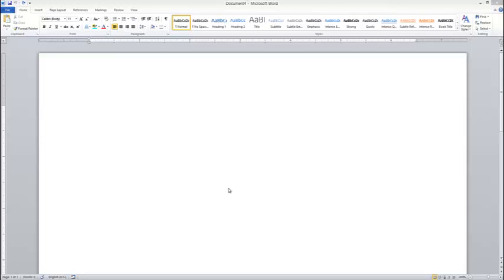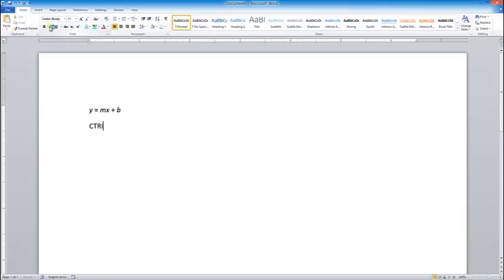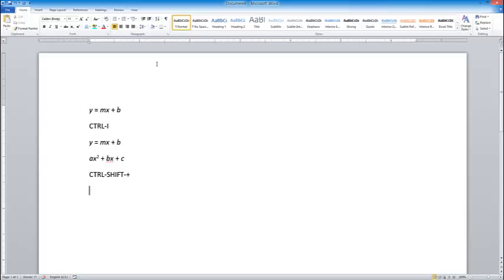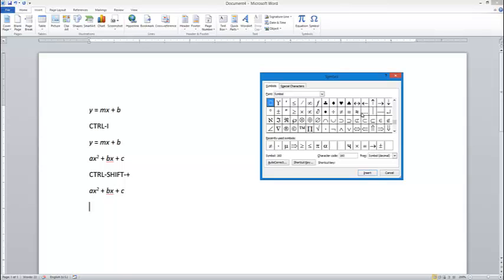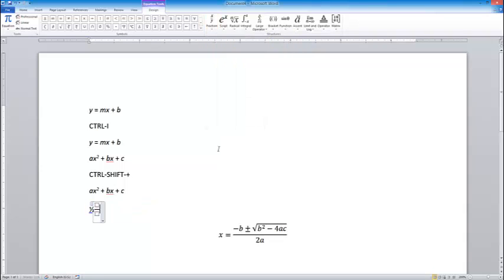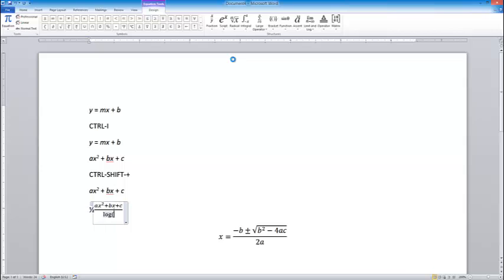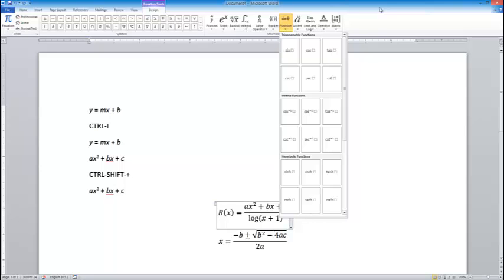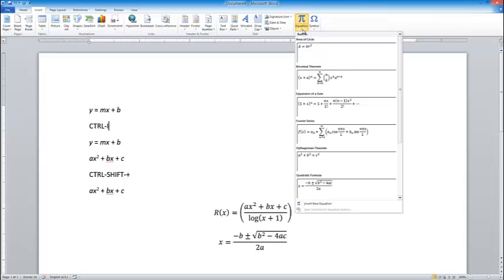Typing Math in a Word Document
As you move forward in your mathematics education and, eventually, into professional careers, there's going to come a point where you have to present calculations in a professional format rather than writing them out by hand.  This video goes over the various options that Word has for putting mathematical equations into documents.